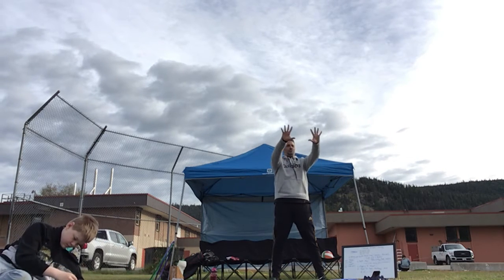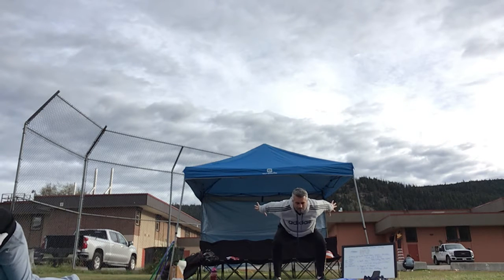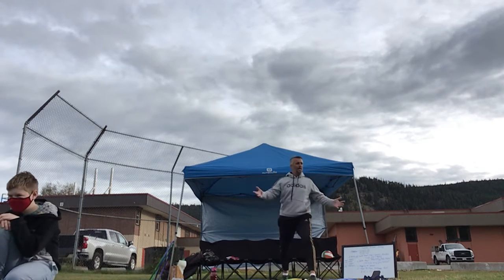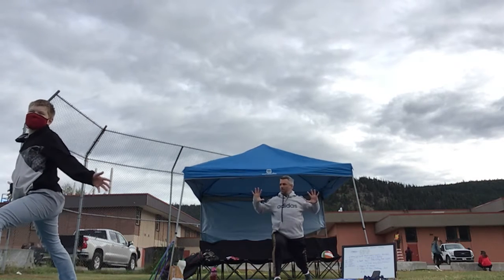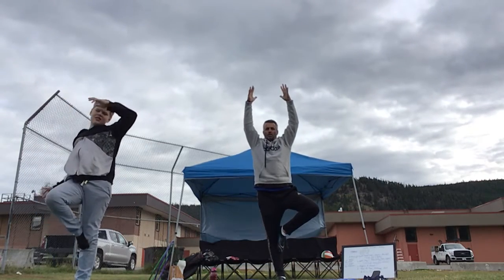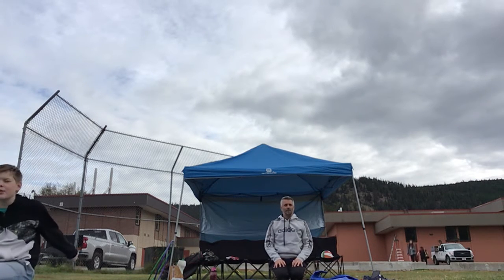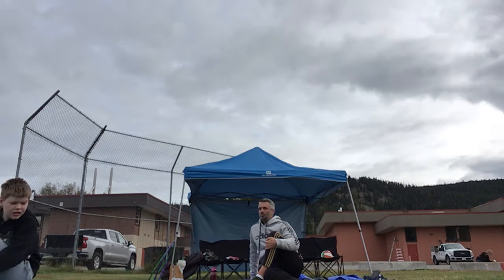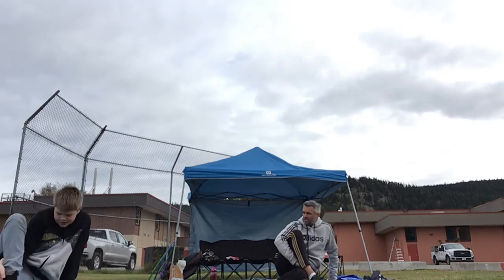September 28 yoga